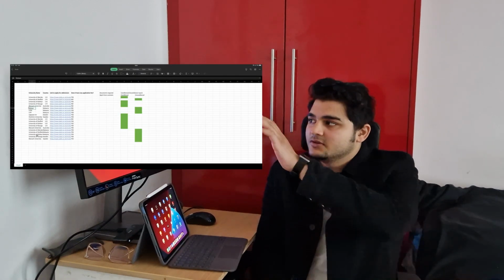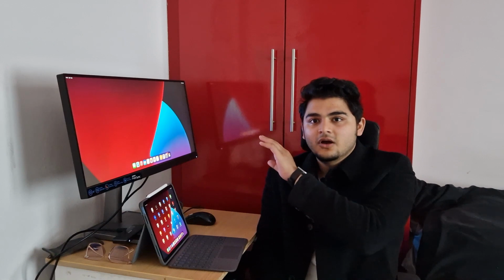Apply to a UNIVERSITY for MASTERS/BACHELORS from India 🇮🇳 | Blueprint Guide.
Hi Guys, A lot of people from India have been reaching out to me with questions regarding the application to apply for a university abroad. With this video I hope to answer some basic questions like
At what time should I be looking for an opportunity abroad?
Should I search for an agent for my application?
How to start looking for a university?
What should be the approach?

These questions are answered and a plan is made in the viewer’s mind to take the approach and initiative of applying for a university from India is made. Enjoy!

About me:
I am a Graduate engineer, in an Engineering consultant here in the UK. I just completed my masters from the University of Aberdeen and would like to educate people from the India about the do's and don'ts about the lifestyle here in the UK.